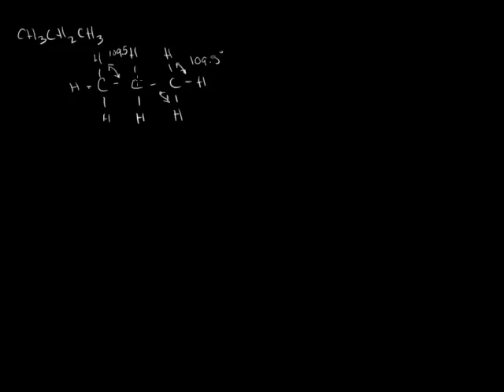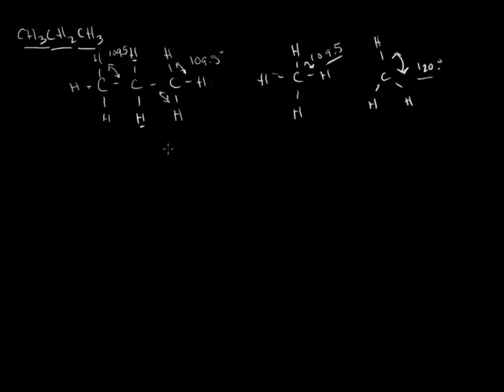Problem 1 8